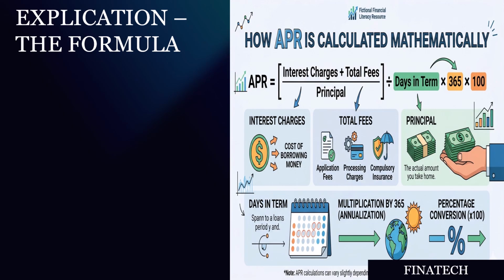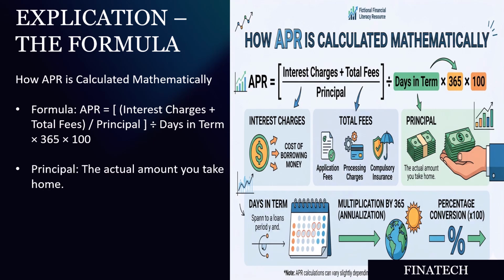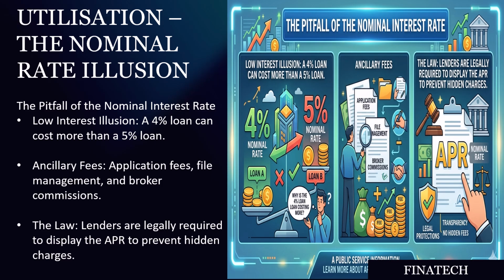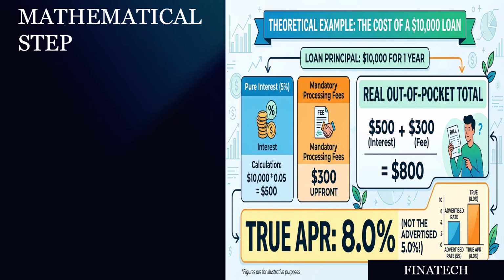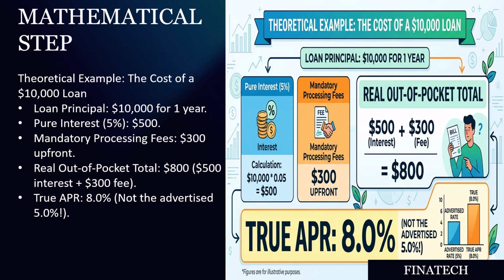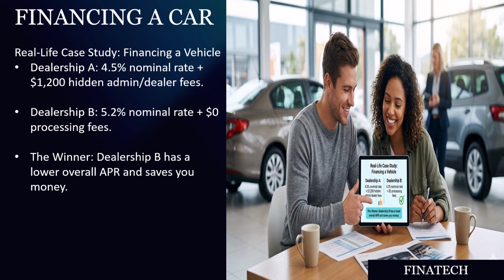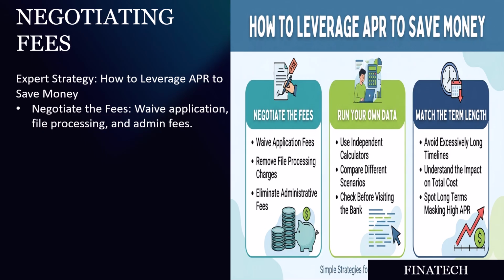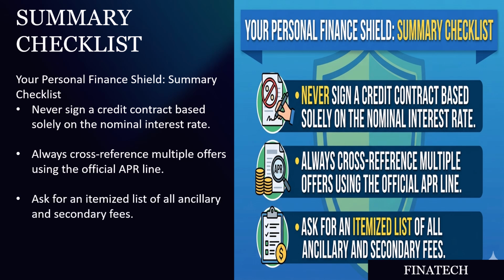The Real Cost of Credit: Mastering APR & Hidden Fees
Mastering personal finance starts with understanding the TRUE cost of borrowing. In this video, we break down why you should never trust the advertised nominal interest rate and how to protect your wallet using APR (Annual Percentage Rate).

Whether you are financing a car, buying a house, or comparing credit cards, this comprehensive guide will give you the exact tools you need to avoid hidden bank traps and save thousands of dollars.

👇 TIMESTAMPS 👇
0:00 - Introduction: The Real Cost of Credit
0:36 - What is APR? Nominal Rate vs. True Cost
1:41 - The Mathematical Formula of APR Explained
3:08 - The Nominal Rate Illusion (4% vs 5% Loan Case Study)
4:51 - When to Deploy Your APR Knowledge
5:36 - Theoretical Example: The Cost of a $10,000 Loan
6:31 - Real-Life Case Study: Car Financing Secrets
7:34 - Mortgage Traps: The Dangerous Impact of 30-Year Loans
8:20 - Expert Negotiation Strategies to Waive Bank Fees
9:13 - Summary Checklist: Your Personal Finance Shield

📑 KEY TAKEAWAYS FROM THIS VIDEO:
• The APR Formula: Learn how interest charges, application fees, processing fees, and compulsory insurance combine to form your true annual borrowing cost.
• The Low-Interest Illusion: See how car dealerships and lenders use lower nominal rates to mask massive upfront fees.
• The 30-Year Mortgage Trap: Discover how a tiny 0.5% difference in APR can cost you tens of thousands of dollars over the lifespan of a home loan.
• Your Shield: Always demand an itemized closing cost disclosure before signing any financial contract!

🛠️ Action Steps to Save Money:
1. Waive application, file processing, and admin fees.
2. Run your own data using independent financial calculators before visiting the bank.
3. Watch the loan term length—don't let long timelines artificially mask high APRs.